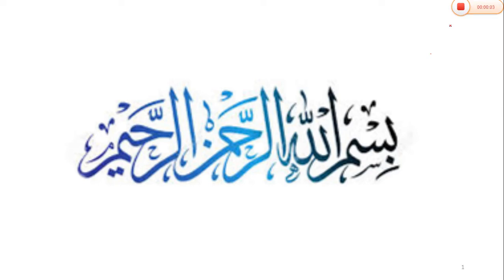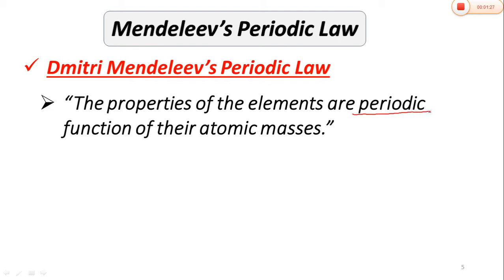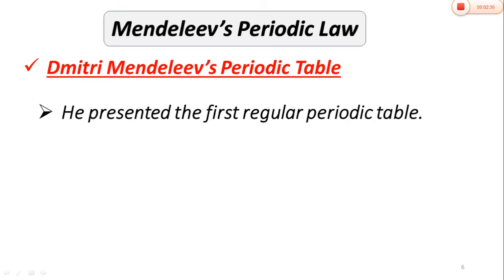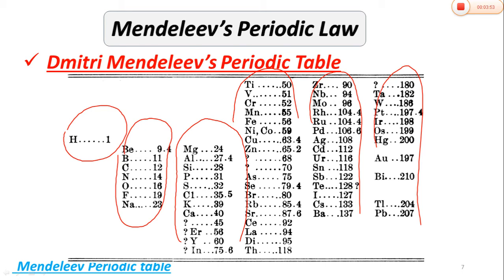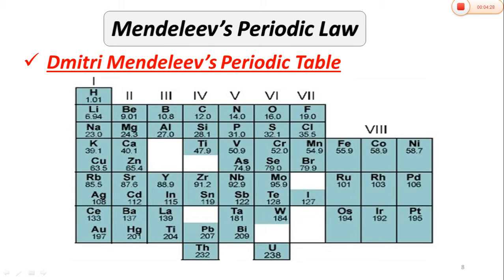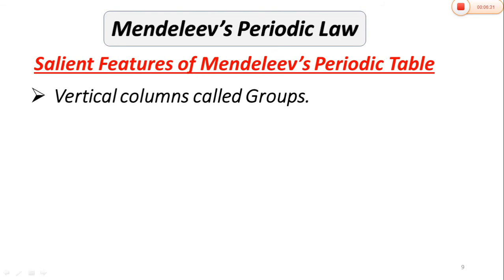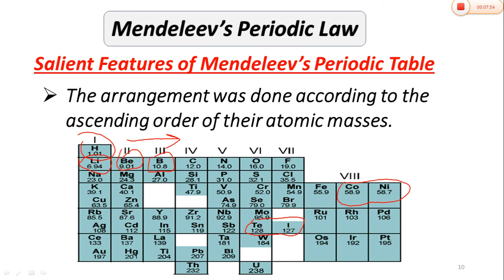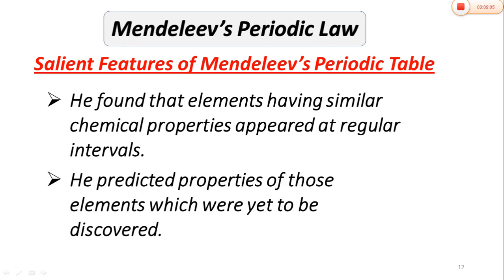Mendeleev’s Periodic Law & Periodic Table-2nd year Chemistry-L#05-Chap#01 by Ms Safia Ramzan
This lecture will enable you to understand
1) Mendeleev’s Periodic Law
2) Mendeleev’s Periodic Table
3) Periodic law on which Mendeleev periodic table was based
4) Demerits of Mendeleev Periodic Table
5) Merits of Mendeleev's periodic table
6) Demerits of Mendeleev's periodic table
7) Advantages of Mendeleev periodic table
8) Importance of Mendeleev periodic table
9) Salient Features of Mendeleev’s Periodic Table
For more lectures on Chemistry for Intermediate Classes. Visit Channel Chemistry & Chemistry
 For more lectures on Chapter#01 Periodic Classification of Elements and Periodicity (Class 12).